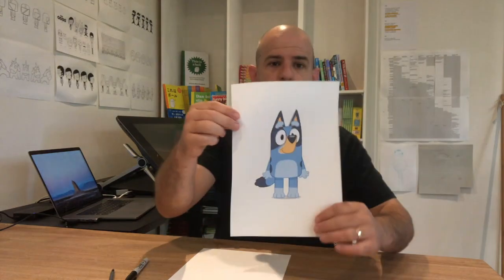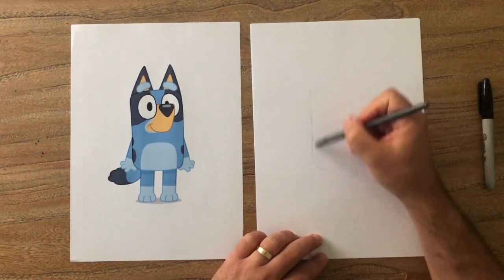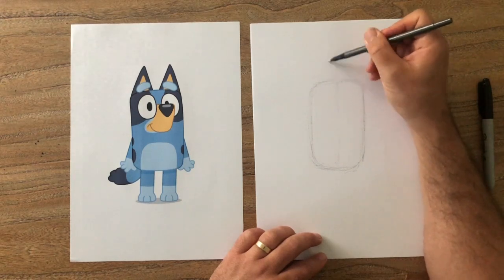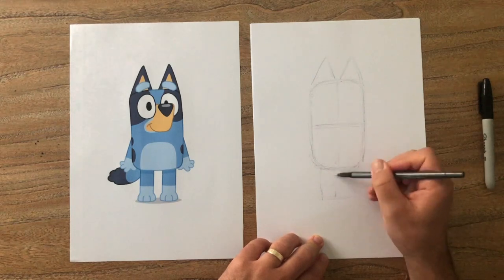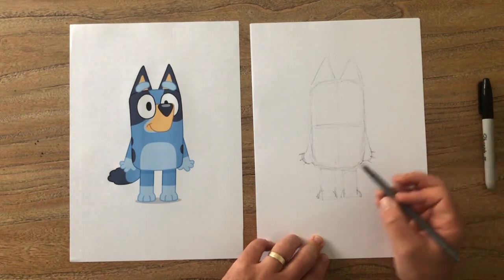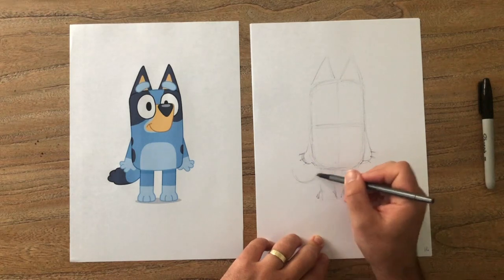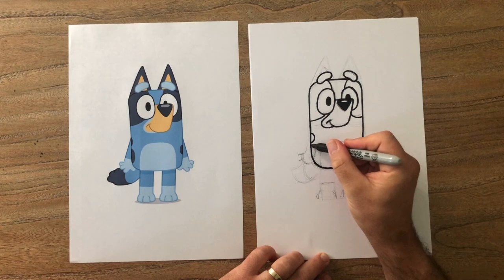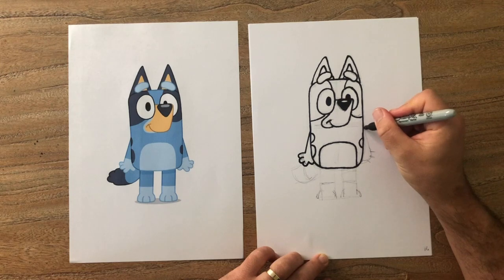How to Draw Bluey! • Ep15 Live from the Studio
I learnt to draw cartoons by copying my favourite characters. So this video is me working out how to draw Bluey - have fun!